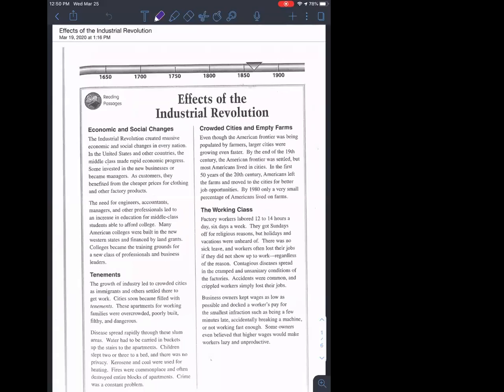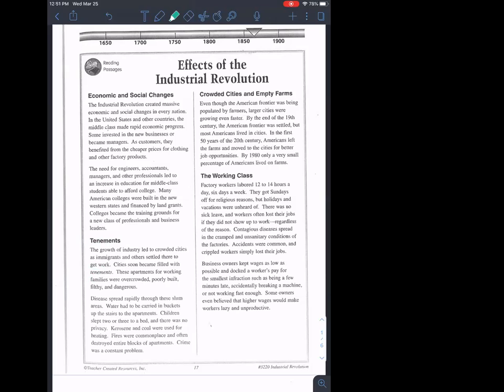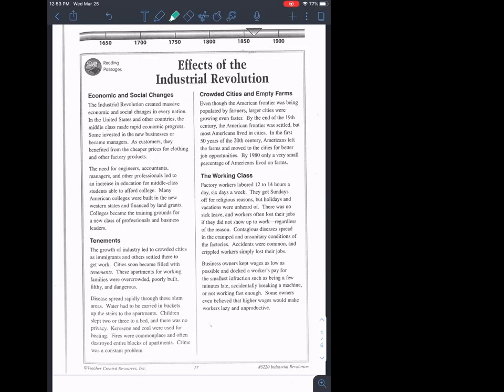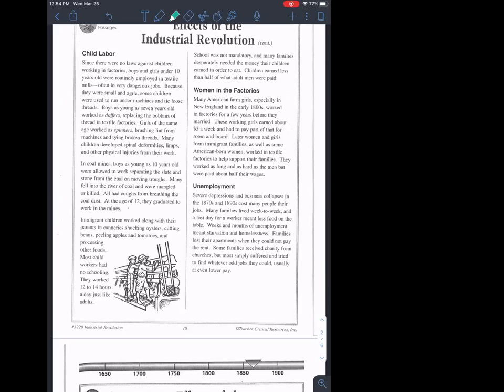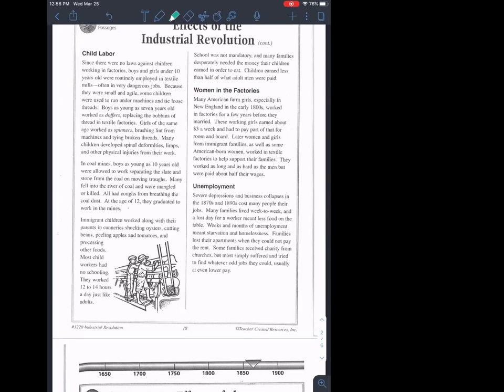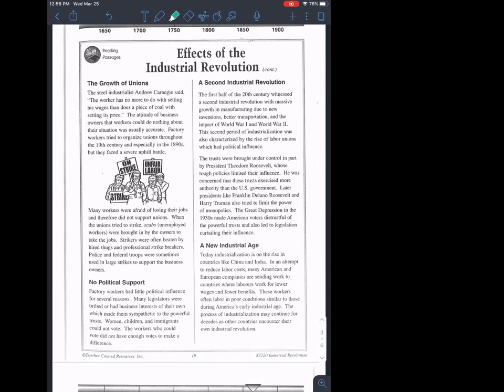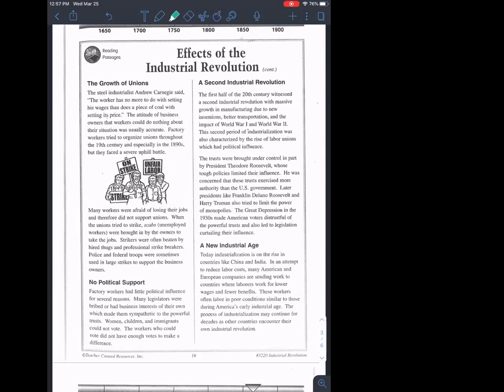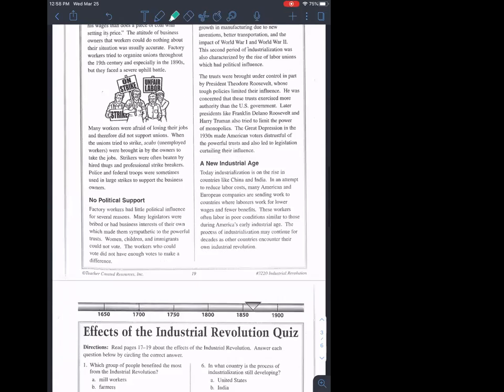Applied Conclusion of Industrial Era Revolutions